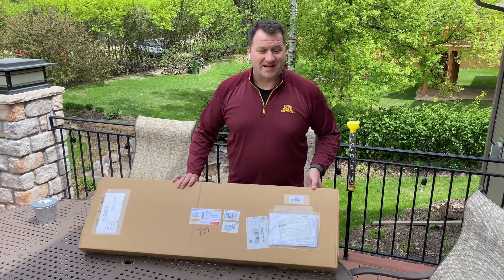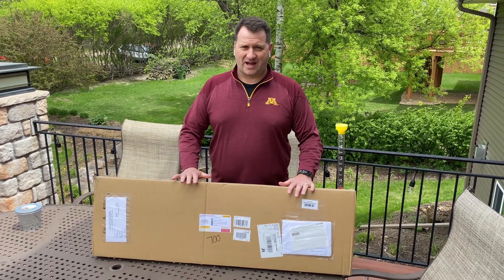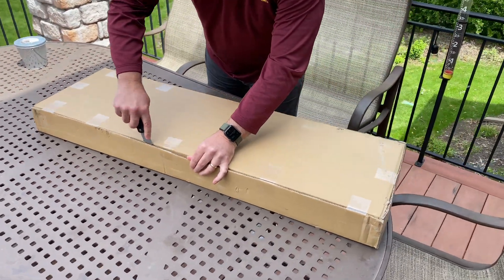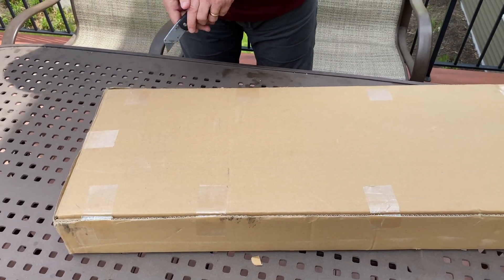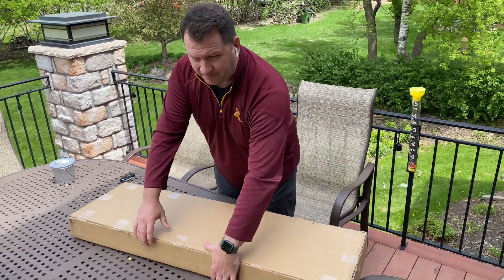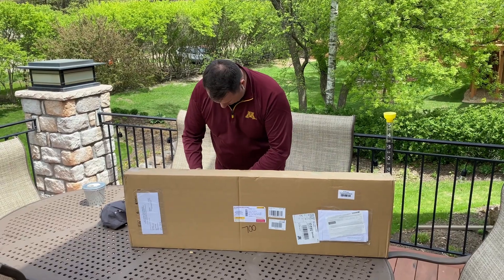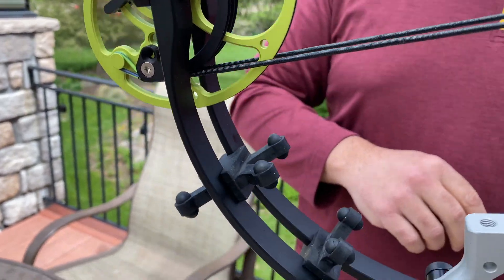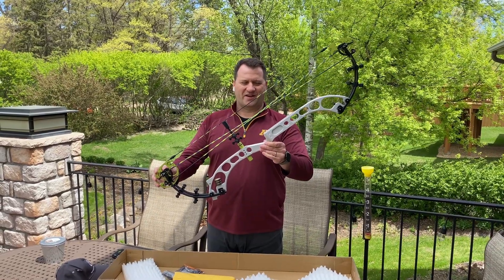Unboxing an OK Archery X-Energy 39 Bow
My new OK Archery X-Energy 39 bow arrived from Germany today. This will be my bow for the upcoming outdoor archery season, and I'm excited to get it put together.

This bow looks sharp! The colors are even better in person than I'd hoped.